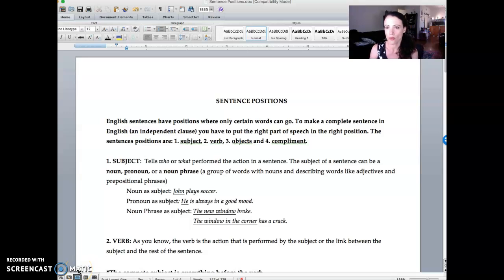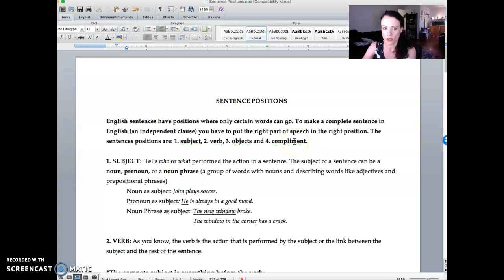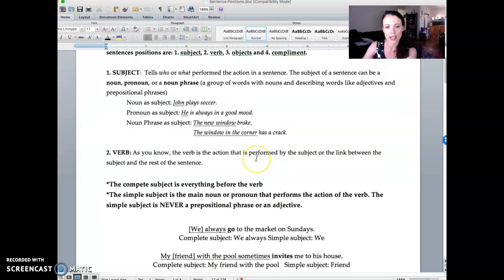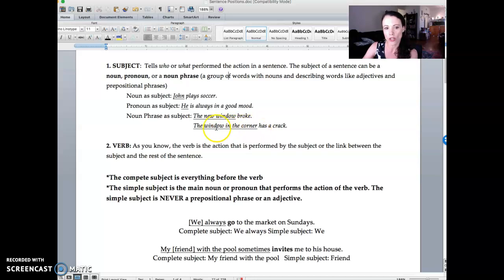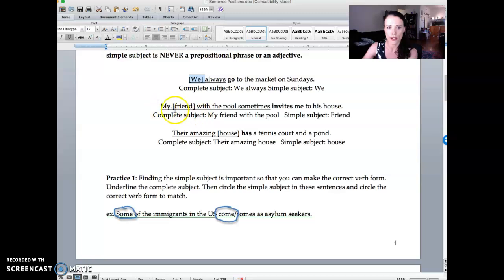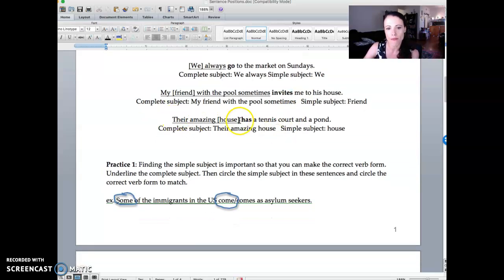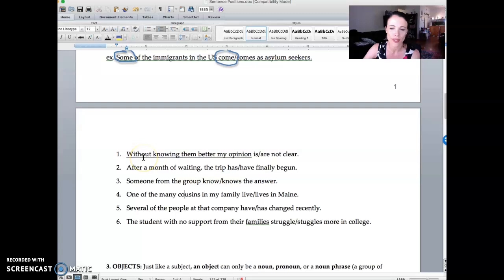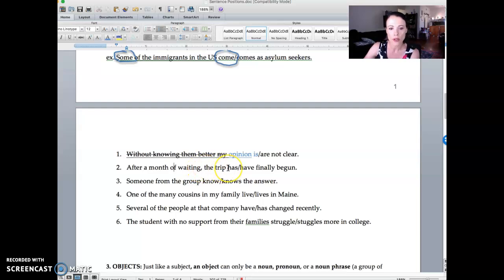Sentence Positions Part 1